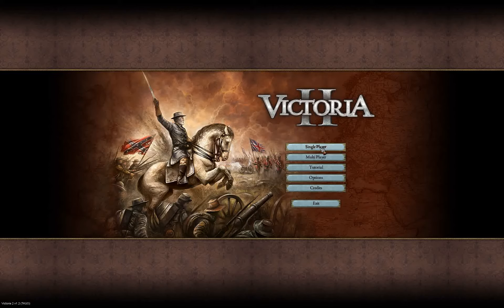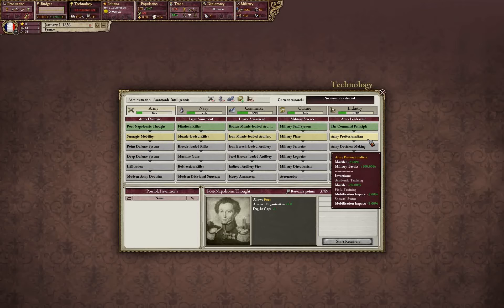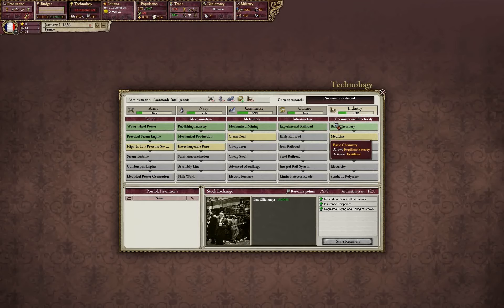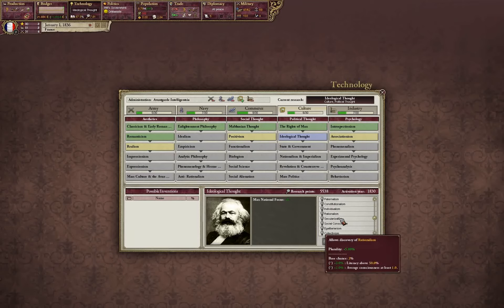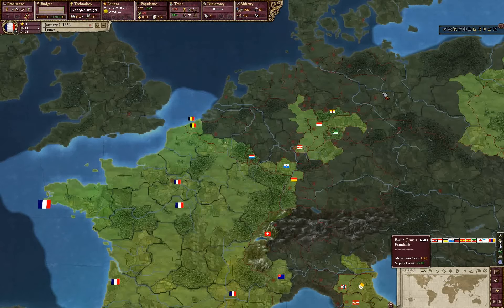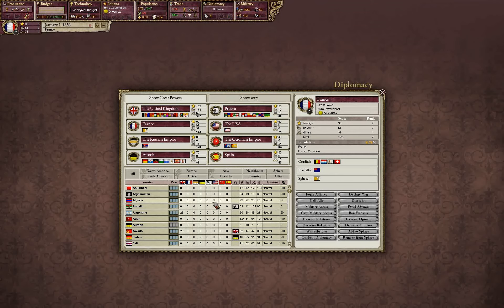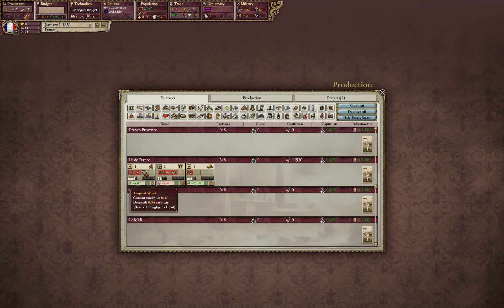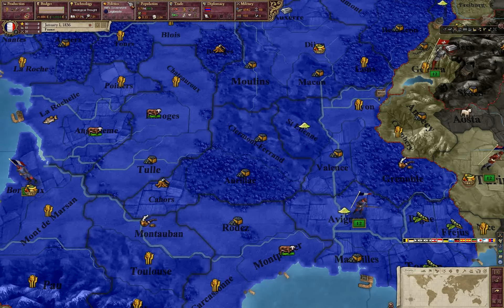Let's Play Victoria 2 France 01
The long await much requested series. I am severely congested through the first 4 videos...can't beat bacteria!